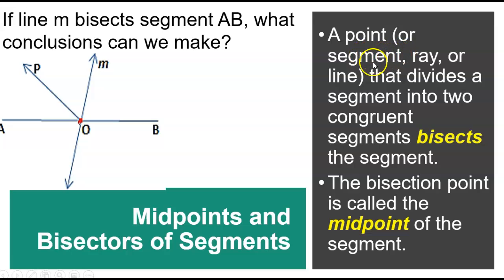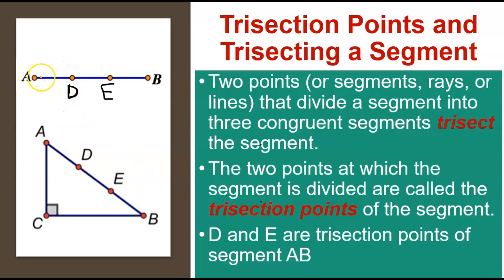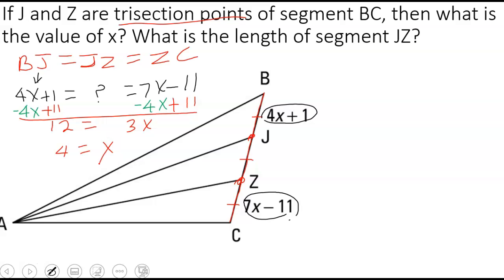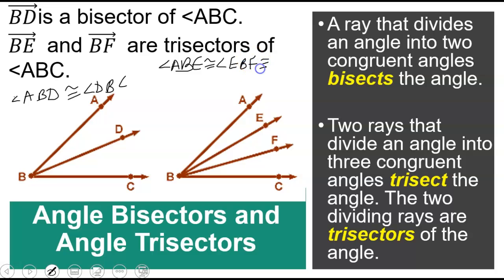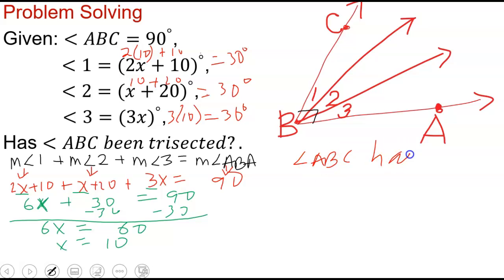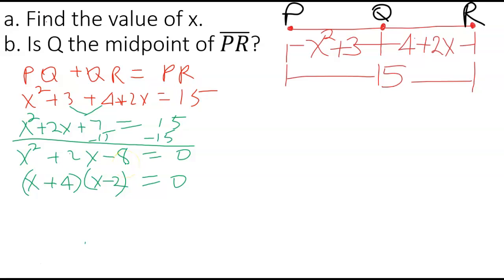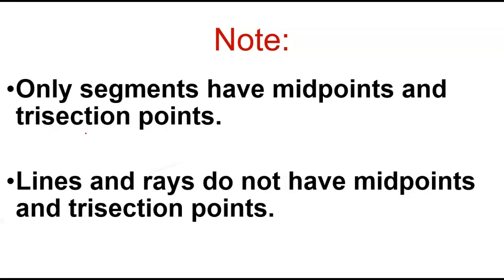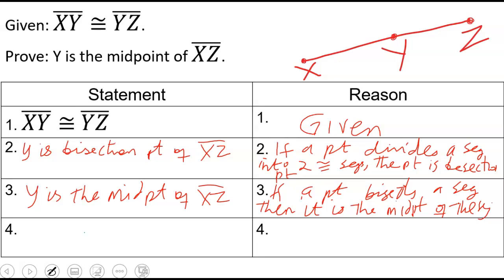Division of Segments & Angles